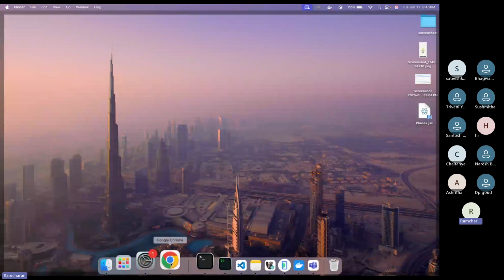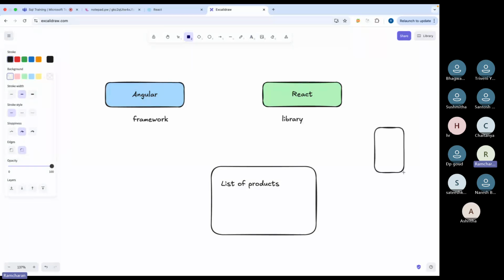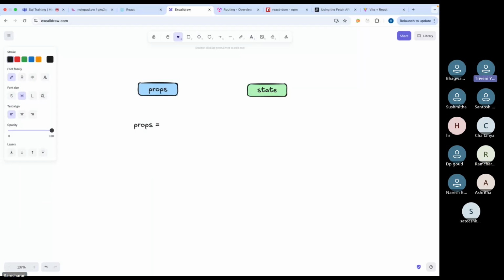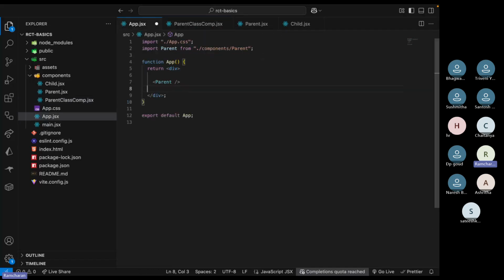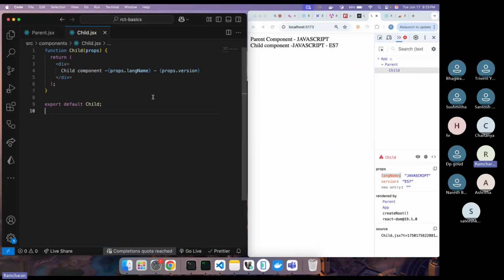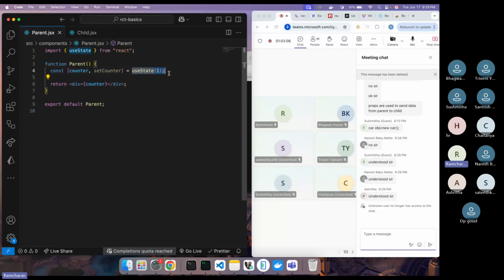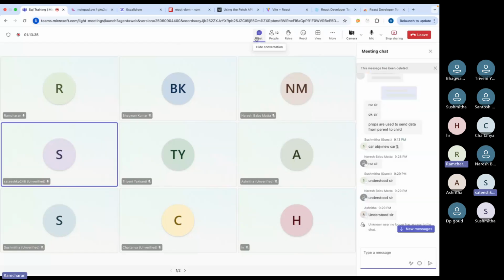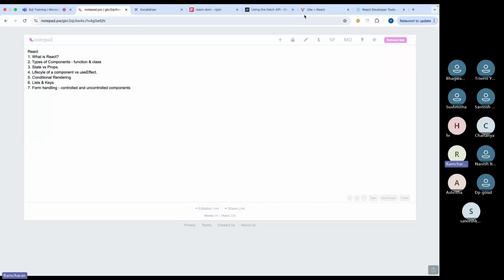ReactJS day-4| Trending Course Now